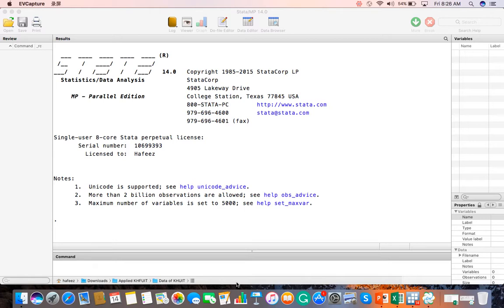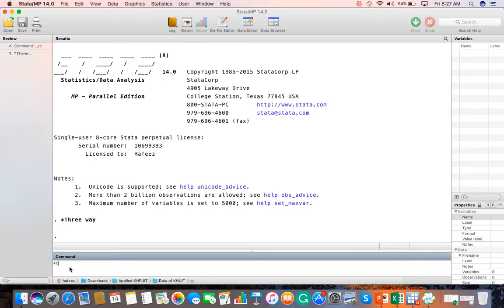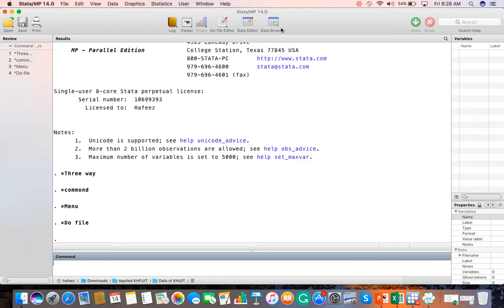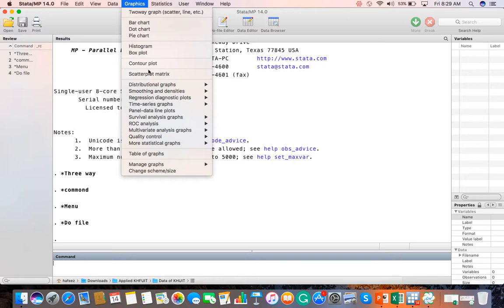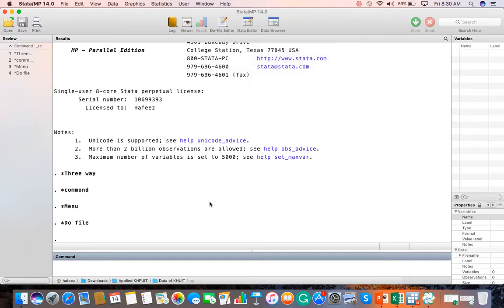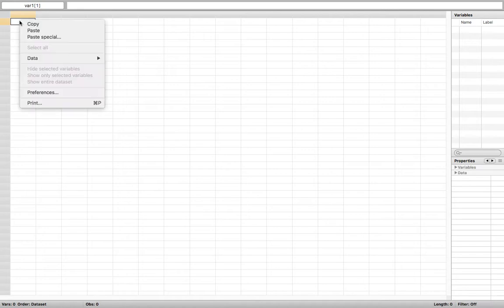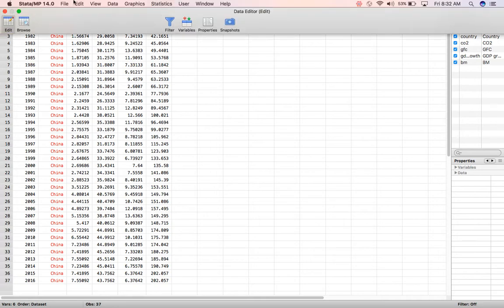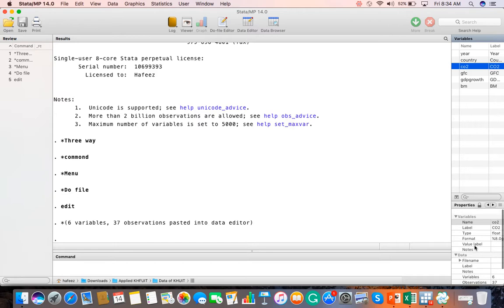On Demand: Discover STATA and Work-File in Urdu/Hindi (शुरुआत के रूप में STATA डिस्कवर)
An Introduction to STATA interface i.e. Windows: Commond, Review, Output, and Variable list and How to create and save STATA working file i.e. Data Entry in Urdu/Hindi